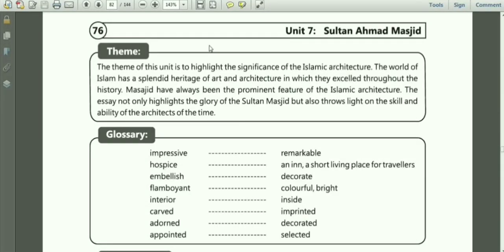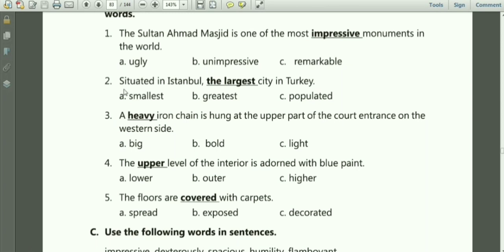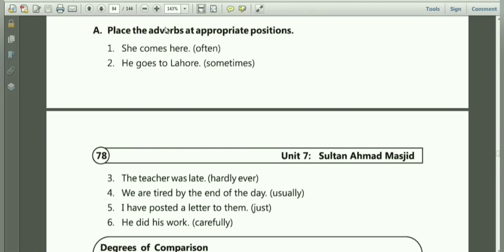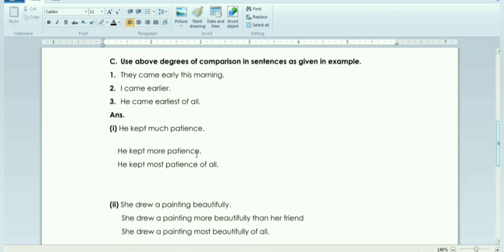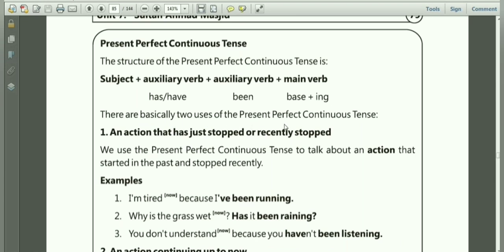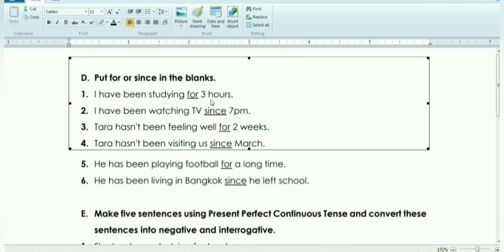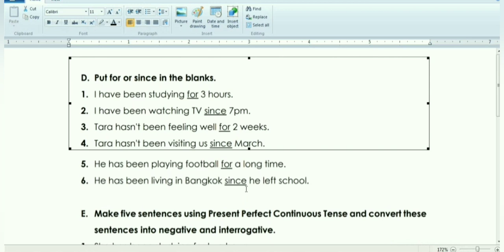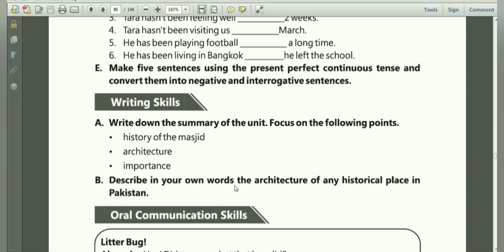Class 9th - Girls - English - Chapter # 7 - Lecture # 4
Sidra Mukhtar
Girls it is advised to have your text book, notes and lead pencil with you to note everything described.